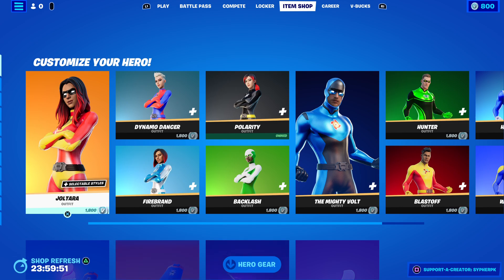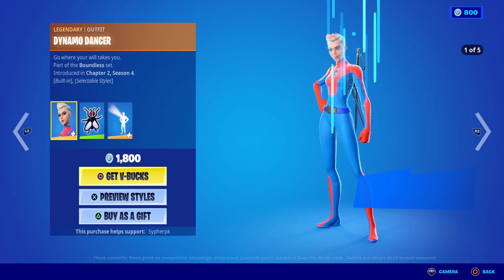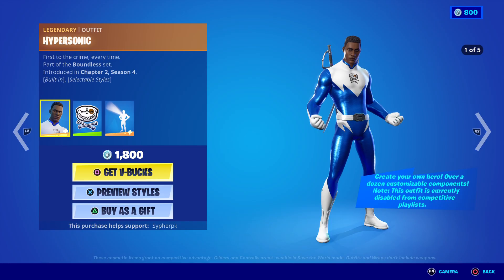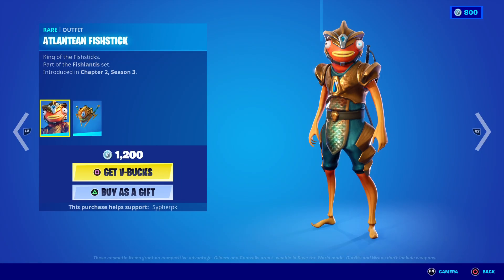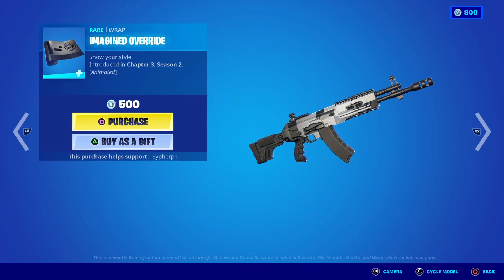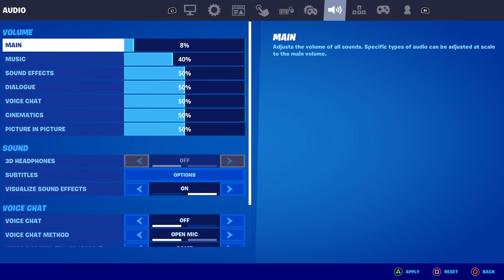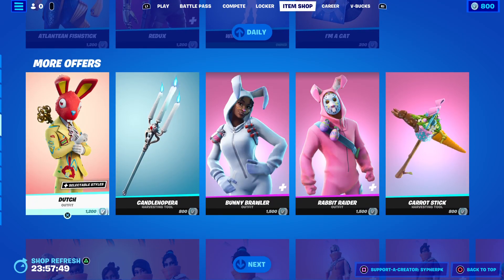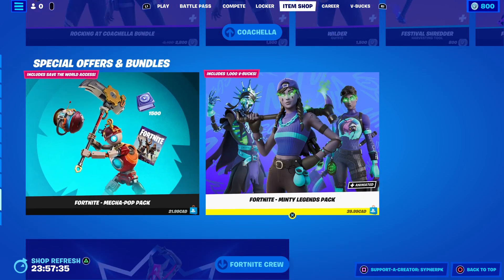Item shop review